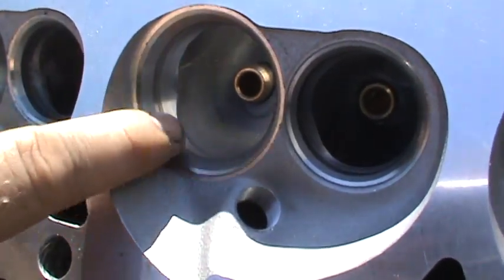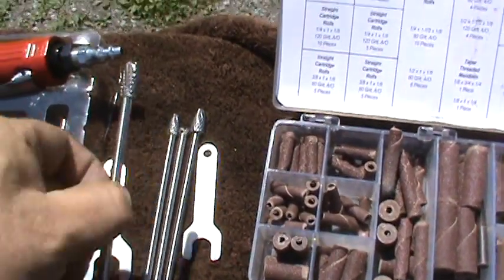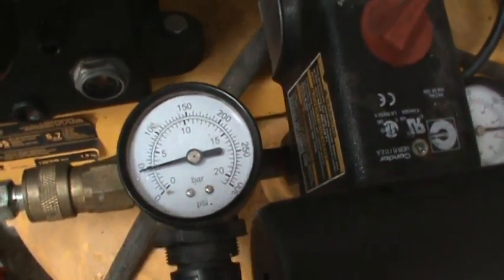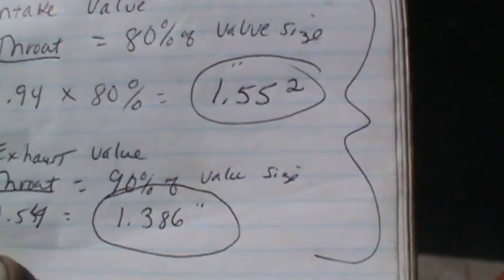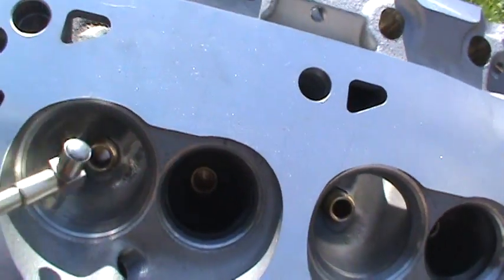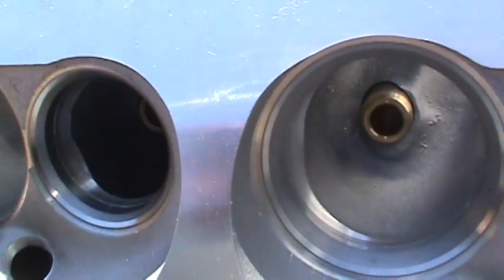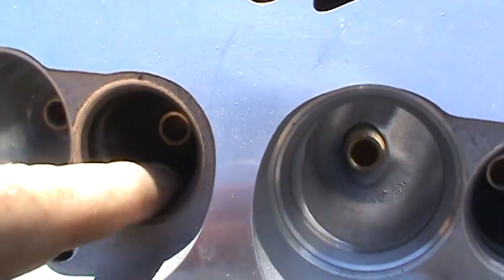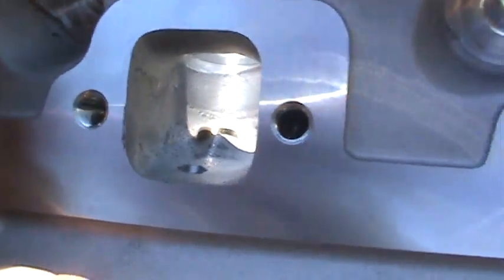Porting Floteck 180cc SBF heads for fun and power!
We get going on some head porting. Flow numbers will be provided before and after to measure cfm gains.